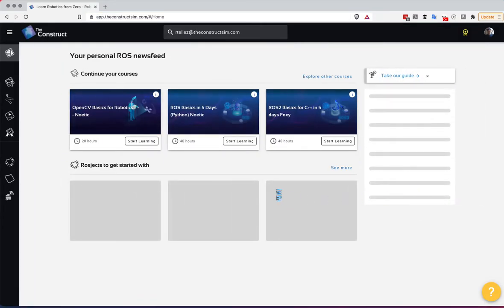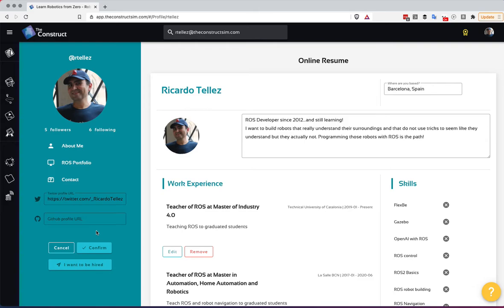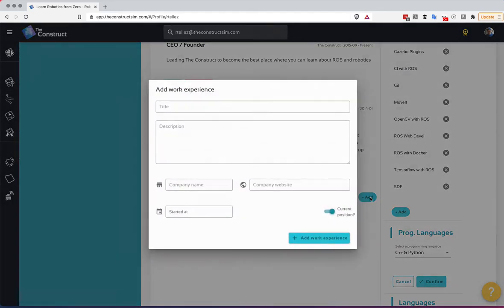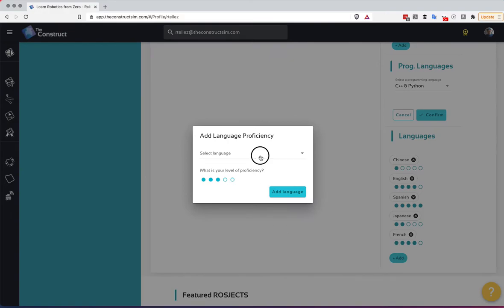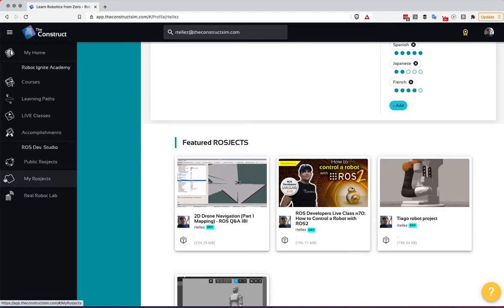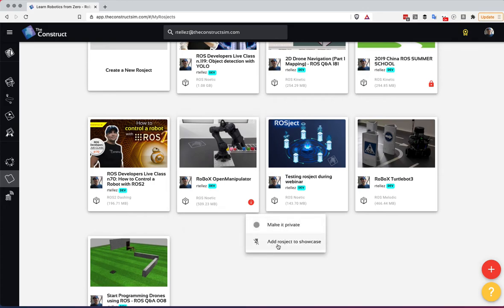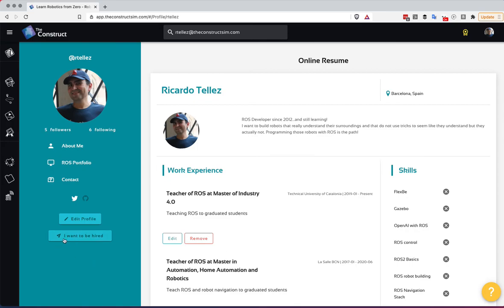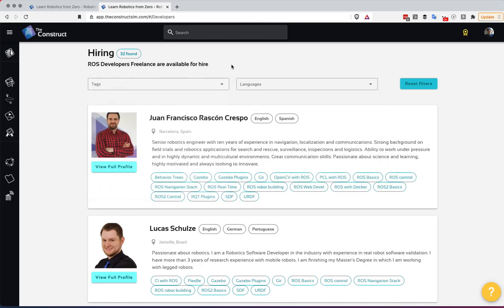How to create profile of ROS Developer For Hiring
The 4th ROS Developers Day 2021 registration is now open (ends on June 12)